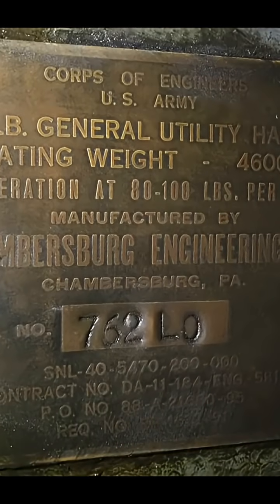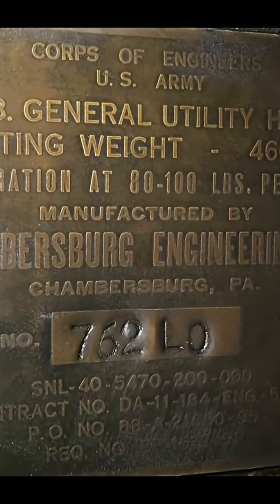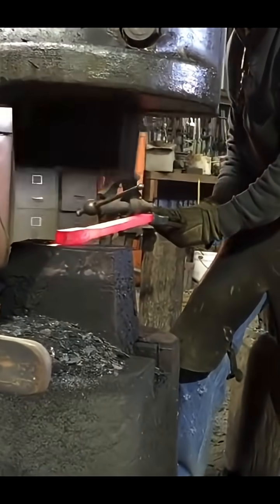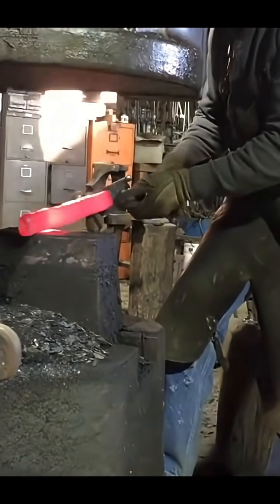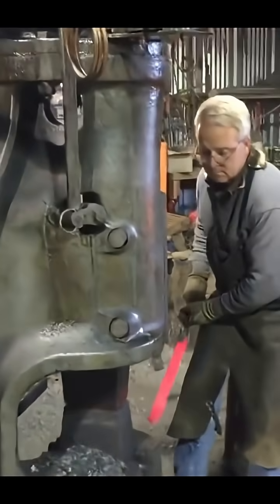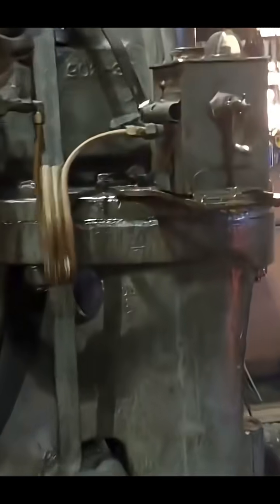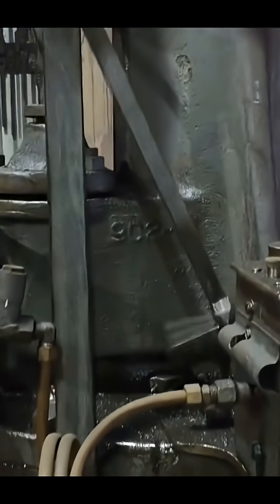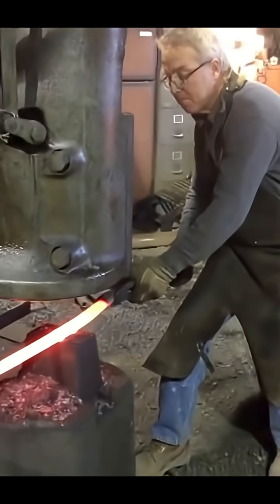200lb Chambersburg Blacksmith Power Hammer